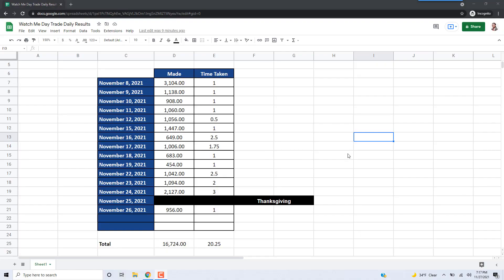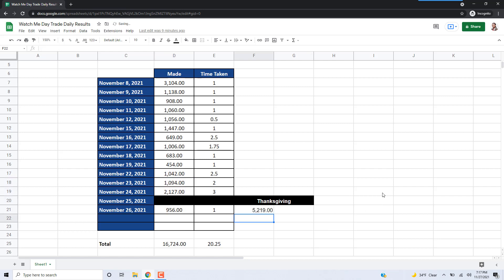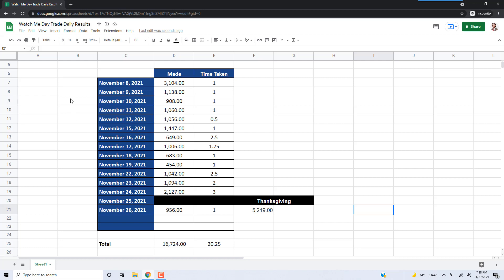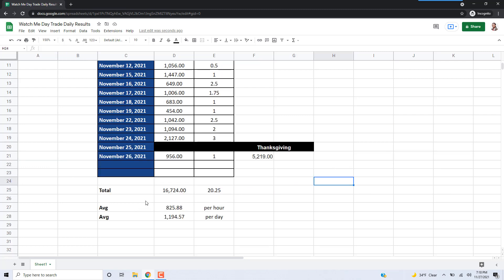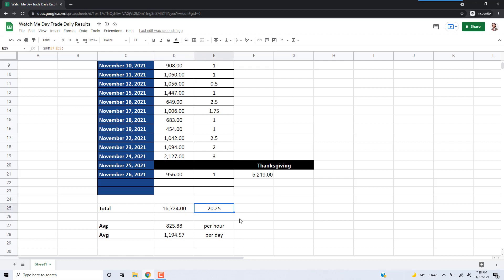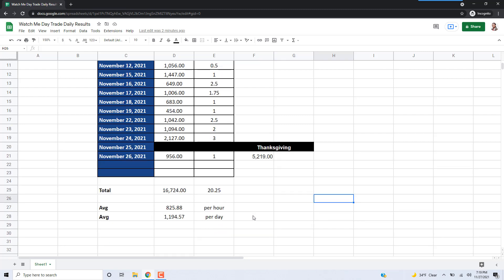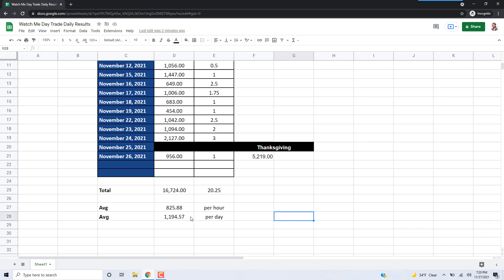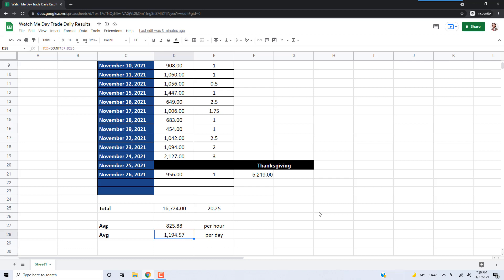Watch Me Day Trade || Made $16,724 in 20 Hours!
1. A video summary of my trading activity from 11/22 to 11/26/21.

2. I'm in the process of creating a course to teach my strategy.  I expect it to be ready sometime near the end of the year, no promises though.

3. The title is self explanatory.  Nothing here should be considered investment advice.  I'm just a guy doing what works for me.

4. A few things:

a. To keep the length of the video reasonably short, I've edited out portions that I consider not to be important.

b. If that isn't enough for you, feel free to speed up the vid using YouTube's interface.  I personally watch everything on 1.5 speed...